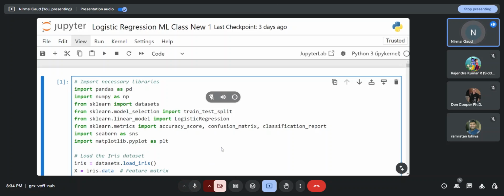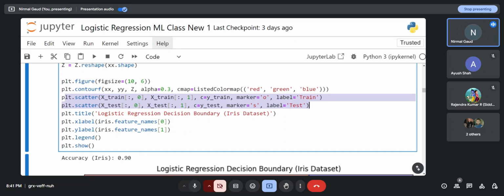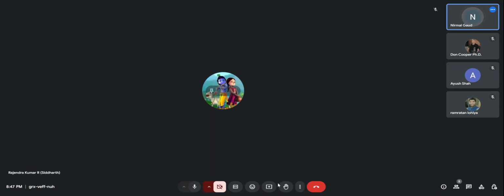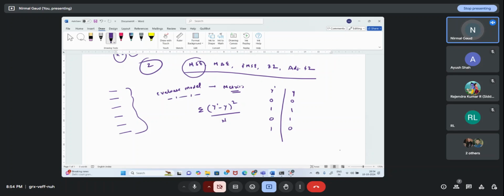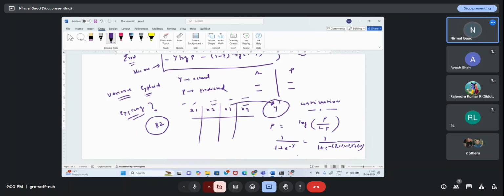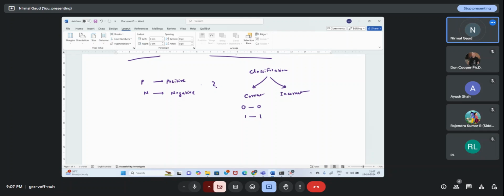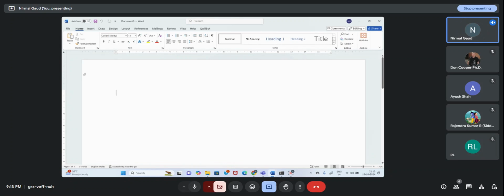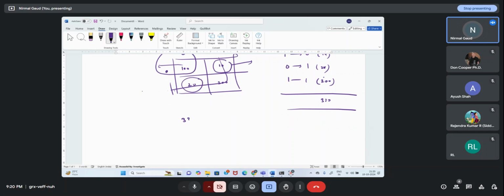ML Class - Lecture 43 (Logistic Regression)